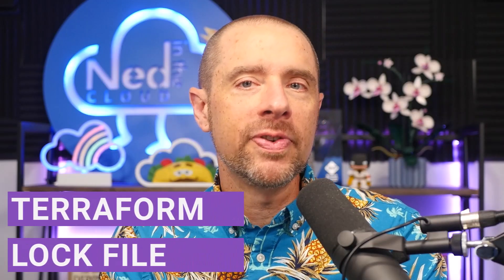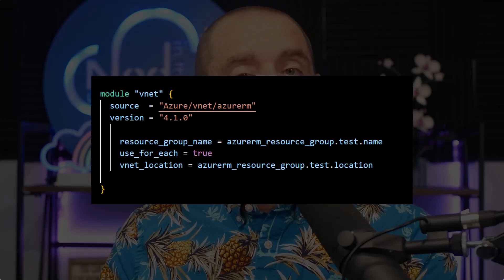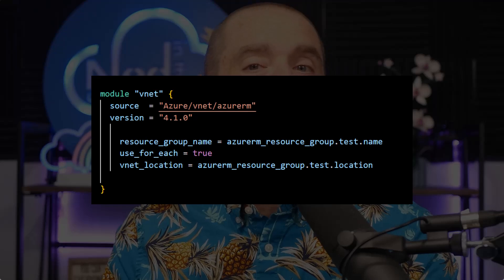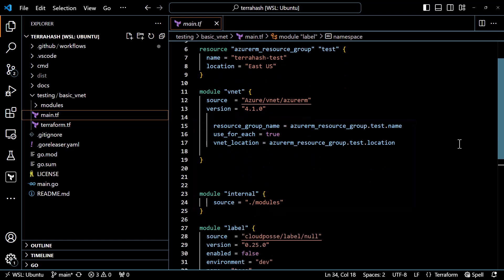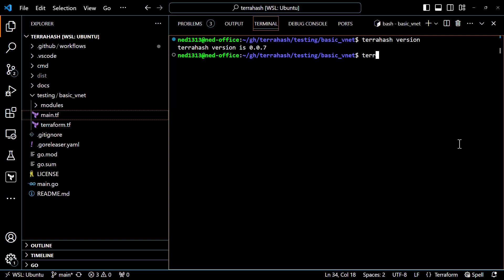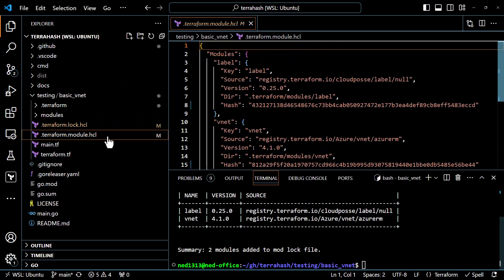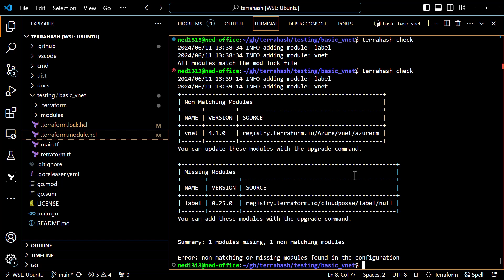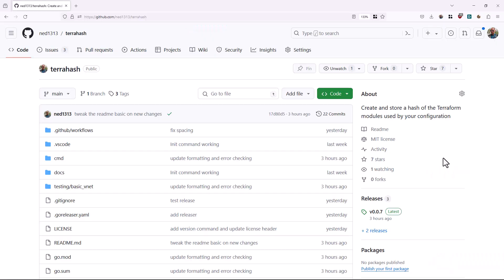Introducing TerraHash - Module Verification for Terraform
The Terraform lock file helps you manage and verify your provider versions, but what about modules? TerraHash is a CLI tool that creates a lock file for modules, including a hash value. You can use TerraHash to create the lock file and then verify an initialized Terraform configuration against that lock file.

TerraHash helps to ensure that the modules used by your configuration are consistent in both version and content, without relying on only the version argument to pin the version number.

In the video we cover:

🌮 The Terraform lock file
🌮 What TerraHash is for
🌮 How TerraHash works

Please leave feedback in the form of issues!!

🌮 Timestamps:

⌚ 0:00 Intro
⌚ 1:06 Terraform lock file
⌚ 2:33 Module management issues
⌚ 4:27 TerraHash Demo
⌚ 9:34 Feedback and final thoughts

🌮 About Me 🌮